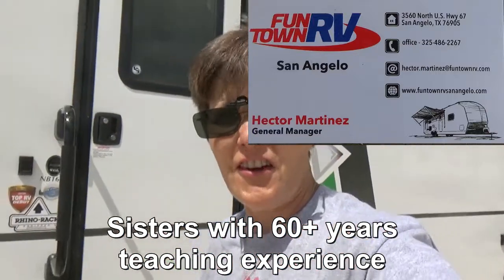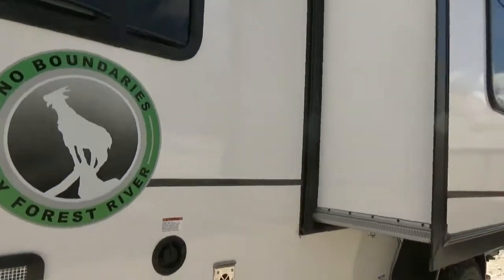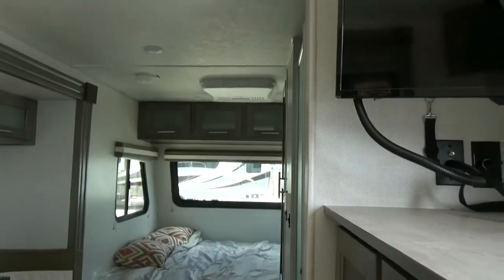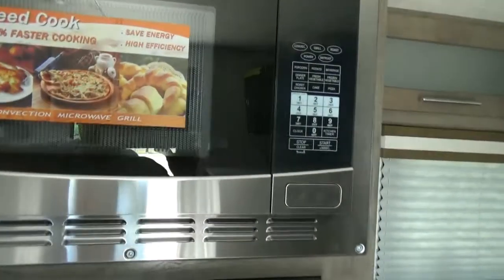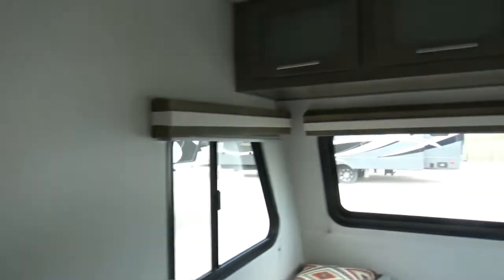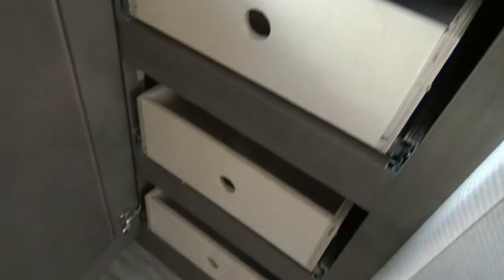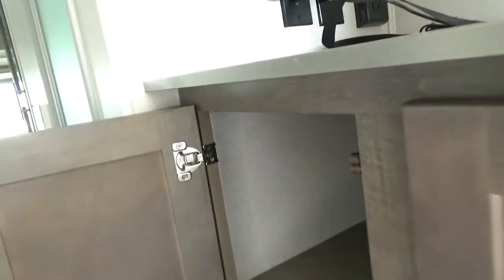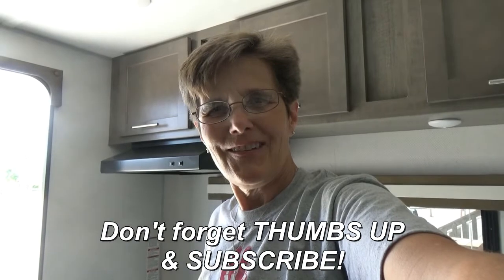NoBoTrailer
NoBo Trailer

While in San Angelo, TX, the Two Tired Teachers visited Fun Town RV and saw a No Bo Travel Trailer.  The No Bo (No Boundaries) travel trailers are new this year.  They are made by Forest River.

Sharon, one of the Two Tired Teachers, reviewed the NoBo 16.7.  They are travel trailers that can easily be taken off road.  It does come with a ladder because it has a Rhino Rack on top.

Although the NoBo 16.7 doesn't come with an awning, it does have   a slide.  In small trailers, that slide can make a huge difference in how roomy the inside is.

Inside are many windows.  It has windows front and back as well as on the sides.  The NoBo 16.7 comes with a two burner stove and tons of storage.

The kitchen also has a convection microwave and a small refrigerator.  A good size pantry is in this unit.

Wrap around seating with a table that can be removed allows for comfortable seating.

The queen size bed has windows all the way around.  A deep closet with additional storage in drawers underneath is in the bedroom area.  This unit has a wet bath.

Specs for the NoBo 16.7 include it is 20' long and 8' wide.  The exterior height is 9'7".  The fresh, gray, and black tanks are each 30 gallons.  The trailer weighs under 3500 pounds.

The Two Tired Teachers are impressed with this latest Forest River offering the No Boundaries (NoBo).